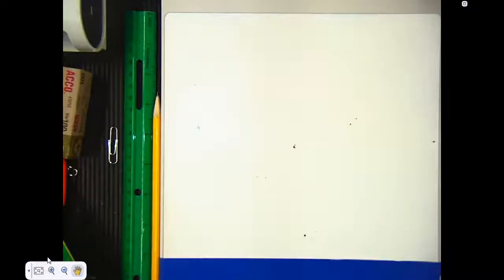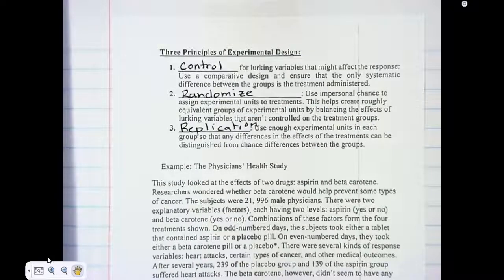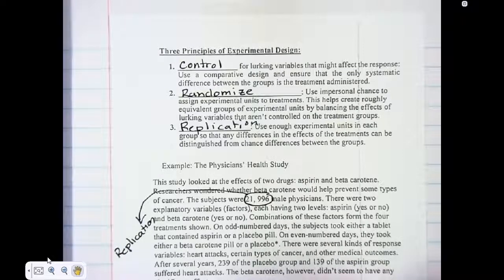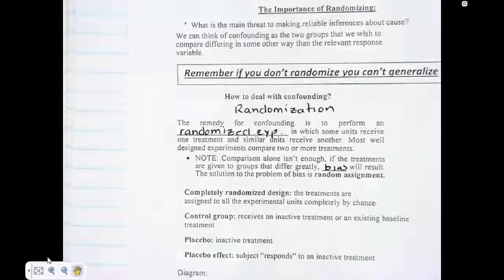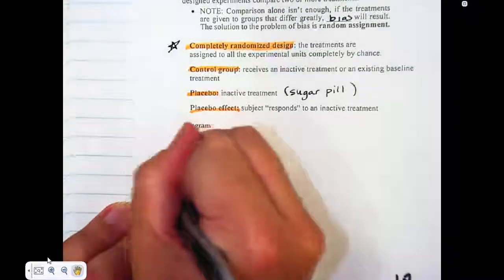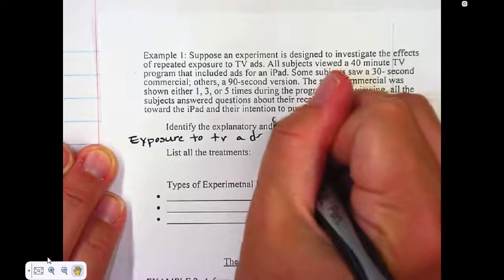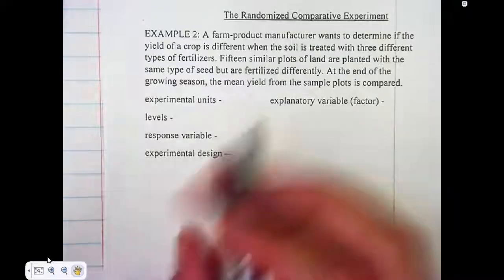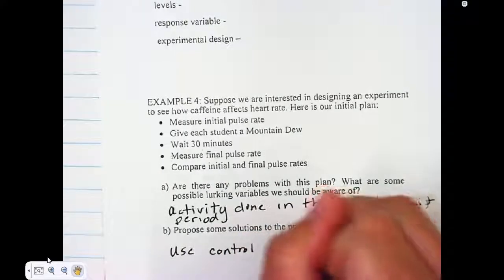Experiment Basic and randomized design